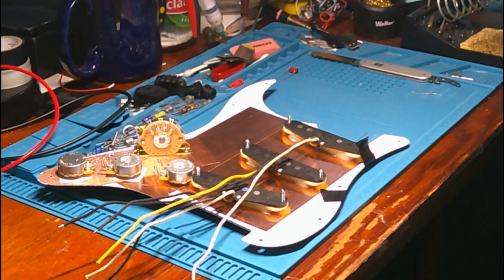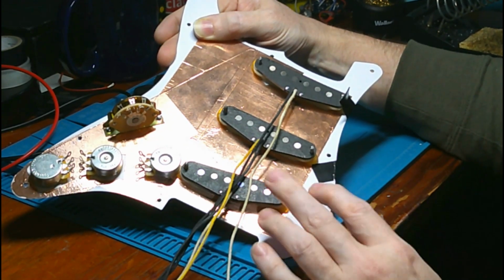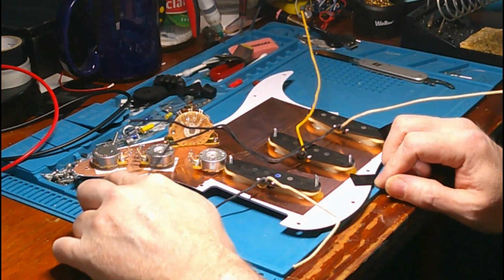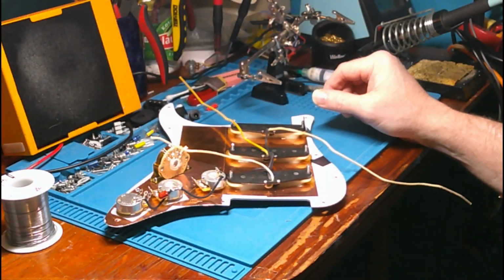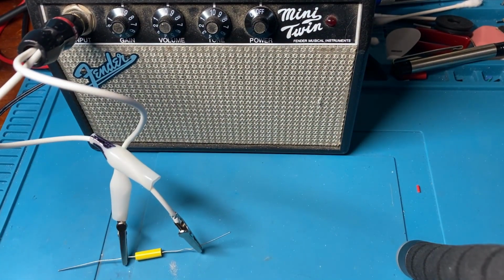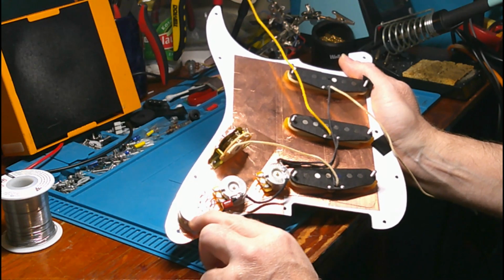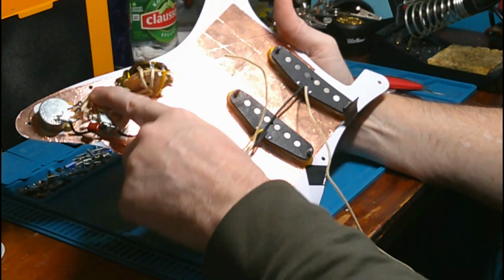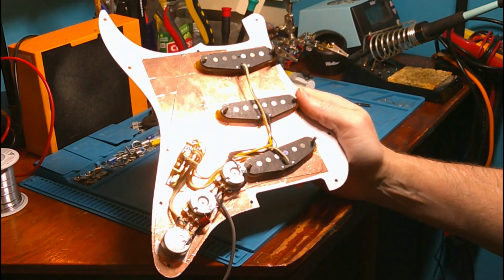Wiring a Strat Pickguard for Half Blender with Bridge Tone Control Schematics in Description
Here I wire a Stratocaster pickguard, controls, and pickups provided by a viewer. Still working on the video skills, and the lighting is terrribler, but the project is simple enough as long as you can read a diagram and solder. I have changed the wiring from a master tone control that also acts as a treble bleed to a standard tone control that only works with the bridge pickup. I have included the originqal wiring and highlighted my changes in the linked docs below. Since I never use the tone control on the neck pup, i decided to make it bridge only, which means it will work in bridge position and bridge/middle positions. The second tone control becomes the blend pot for the neck pickup, allowing to add as little or as much neck as you want, and in the fourth position you can even get all three pickups if desired. The beauty of the half blend design is formerly unavailable options like bridge/neck or b/m/n are available, but the neck by itself is still only a switch away. with the full blender wiring you would need to change the blend knob to remove the bridge from being on the neck position unwantedly.

Google Drive Link for Fender's original fat 50's Half Blender wiring, or modified half blender with tone only for the bridge positions:

Aged White Pickup Covers
Knobs/Switch Tip
No-Load Tone(Blender) Pot 250K
CTS Pots, 5 way, Capacitor, and Wire
Copper Shielding Tape

@pfg_pedals on IG

Thanks,
Pete